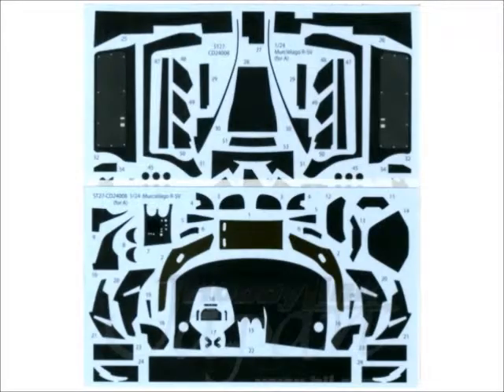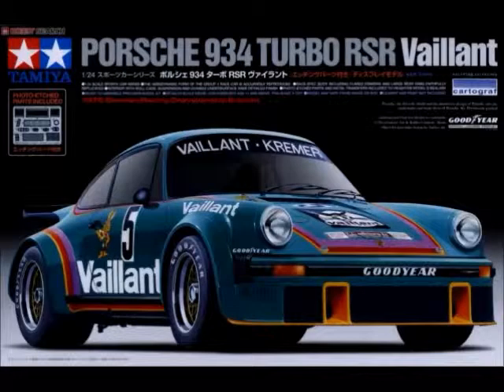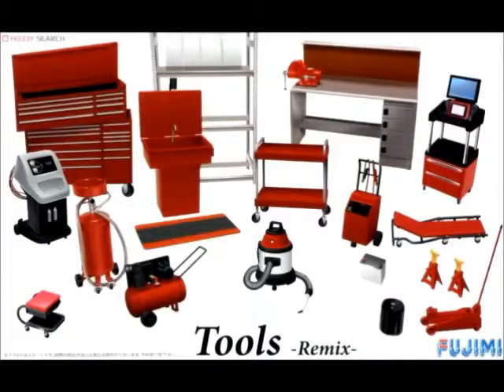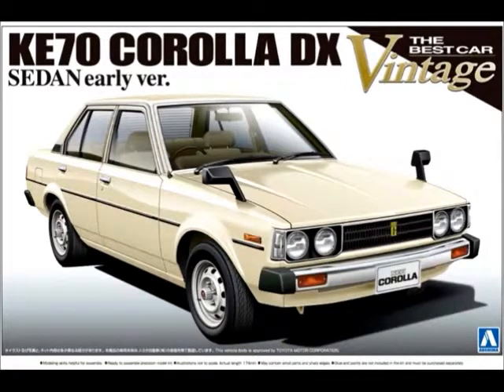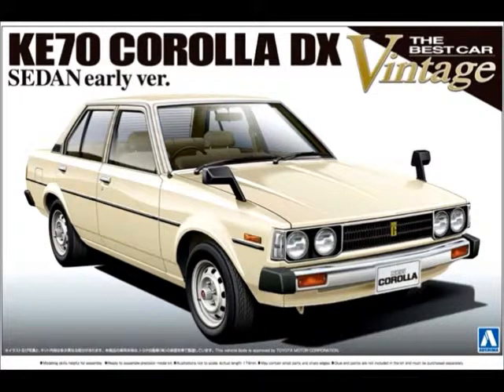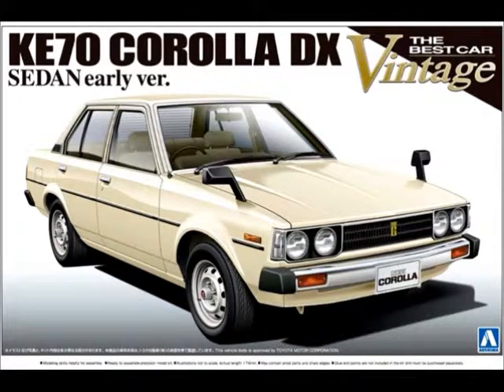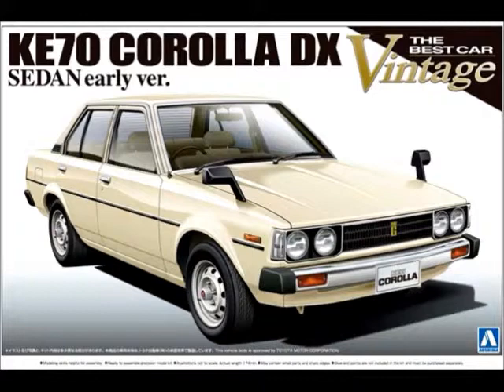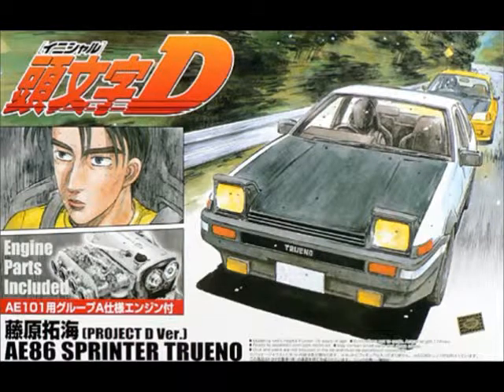The Stash Project - June 2014 Asian Kit Wrap-Up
The Stash Project quickly tackles the kits put out by the major Japanese manufacturers during the month of June (2014).